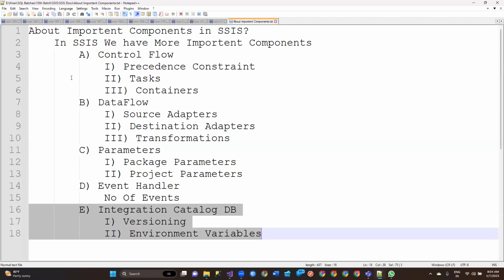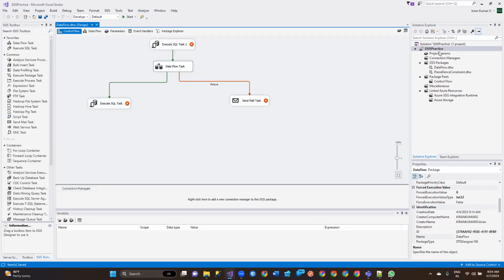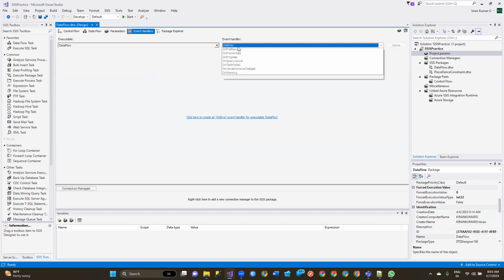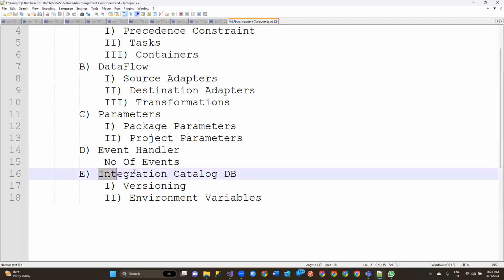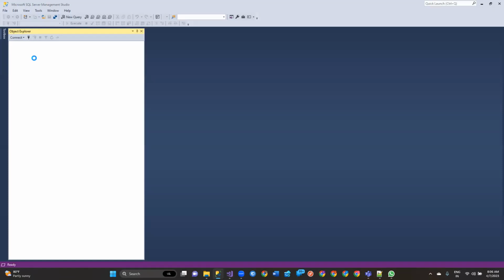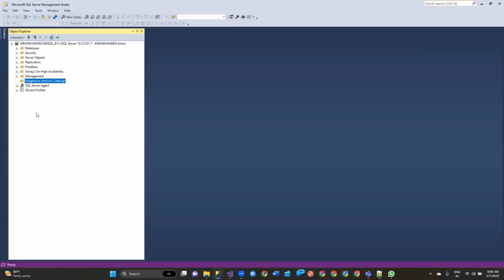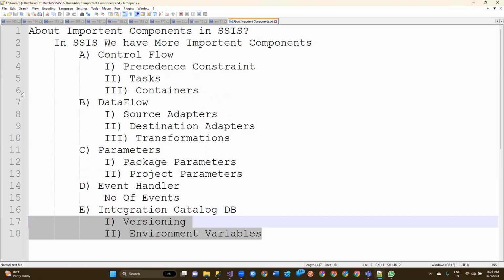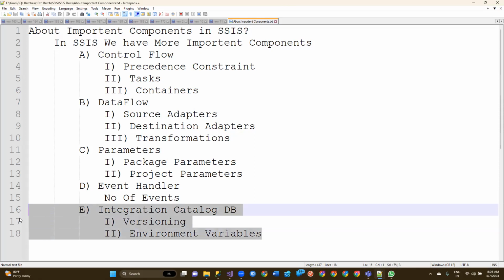About All Importent Components